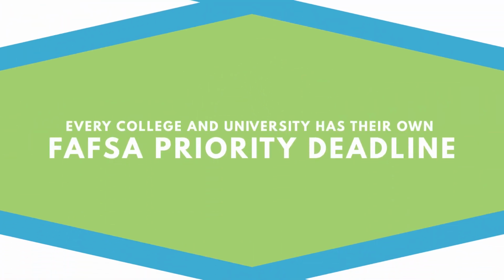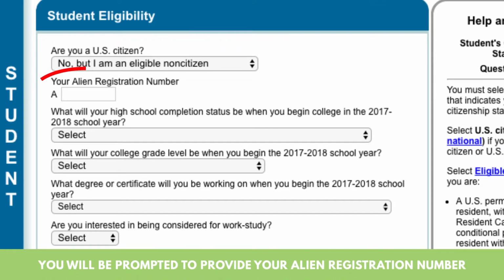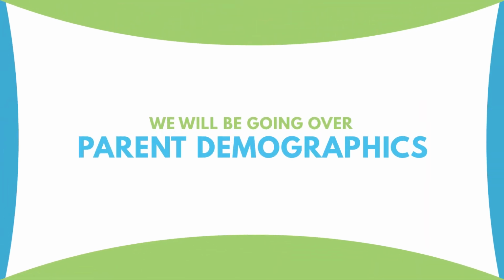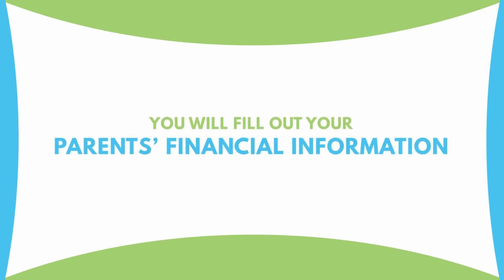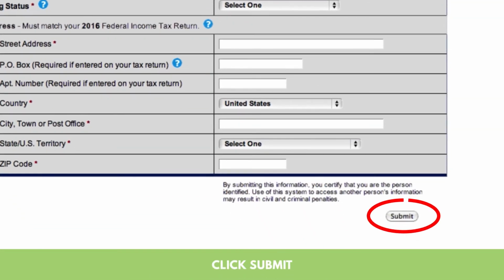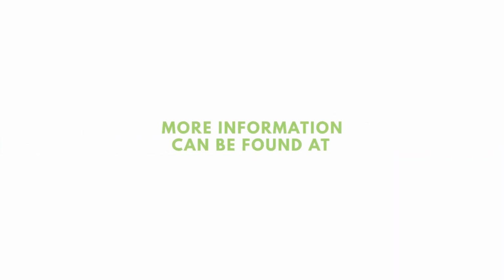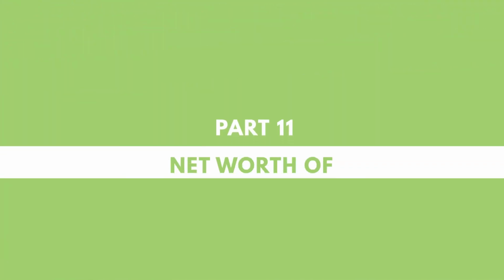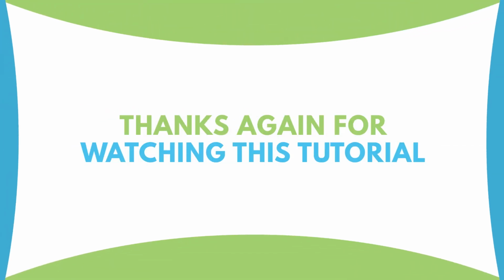7 Easy Steps to the FAFSA